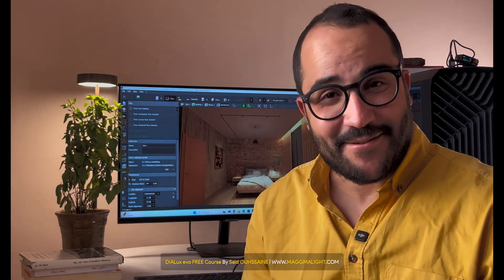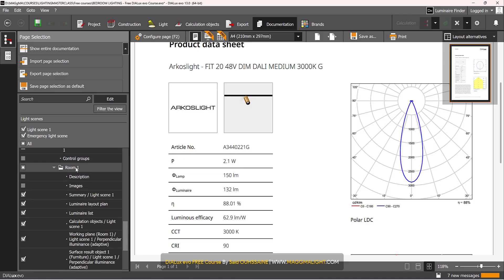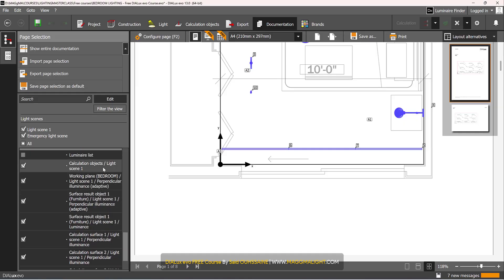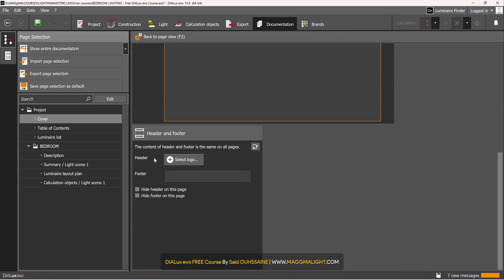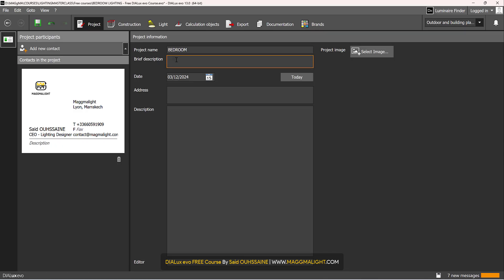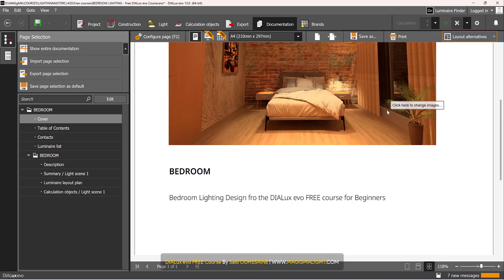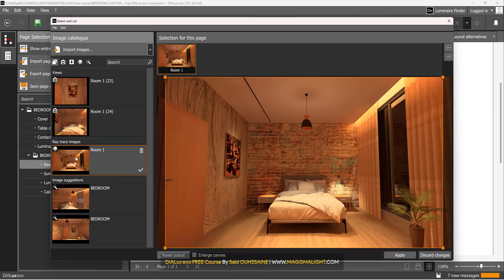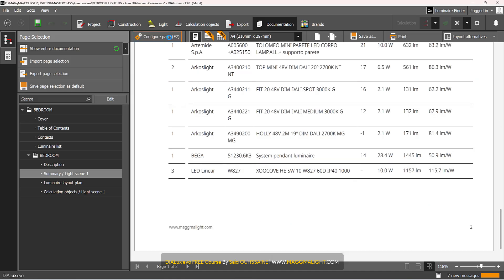40 - DIALux evo FREE Course (CASE STUDY): DOCUMENTATION